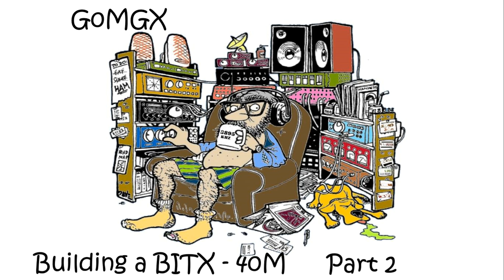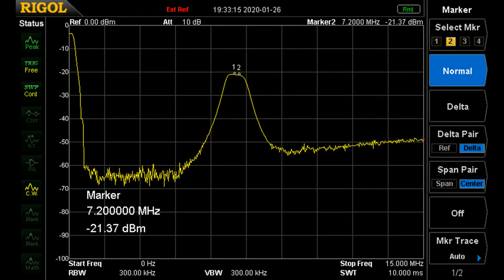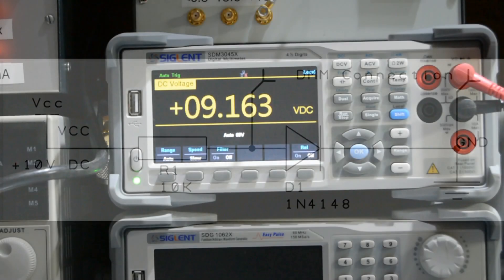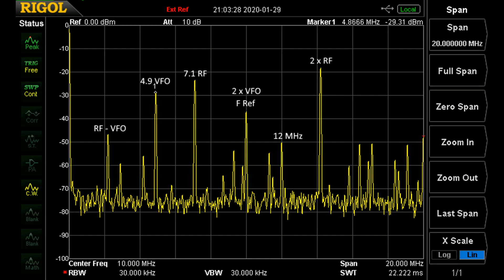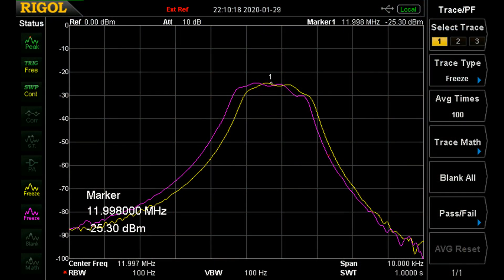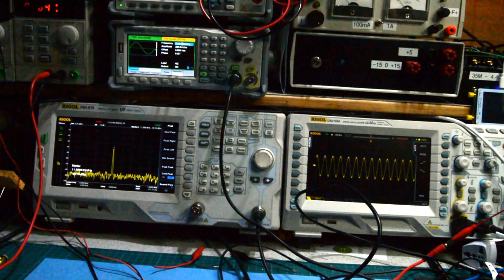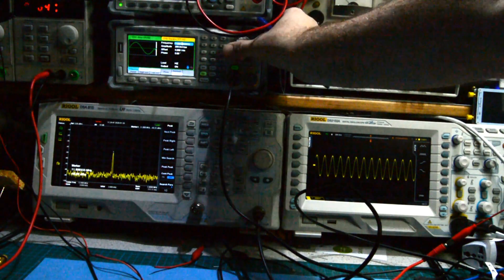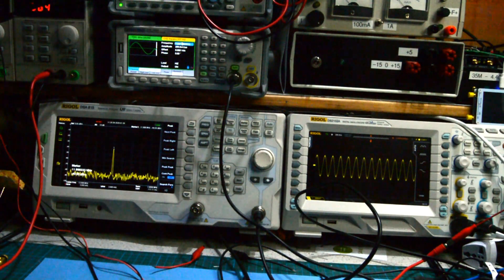Building a basic QRP homebrew BITX - Part2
This video describes part two of a multi part QRP homebrew project - the BITX transciever for 40M. In this second installment we look at the BFO and balanced modulator signals. We then build the audio stages and test on RX and TX.

** UPDATE **

In the video I had issues balancing the balanced modulator. I have added some capacitance to either side of the bridge as shown in this updated schematic:

With careful adjustment back and forth between the trimmer cap and the balance pot I have managed much better results: